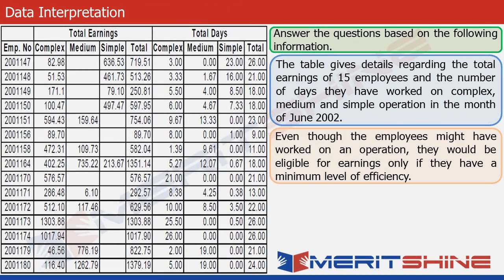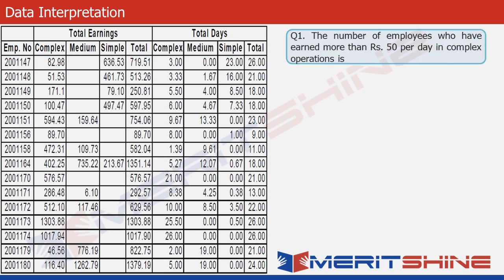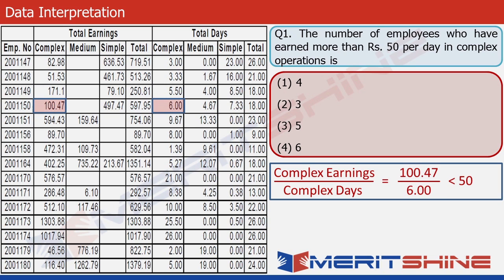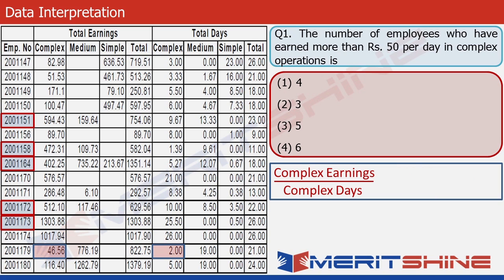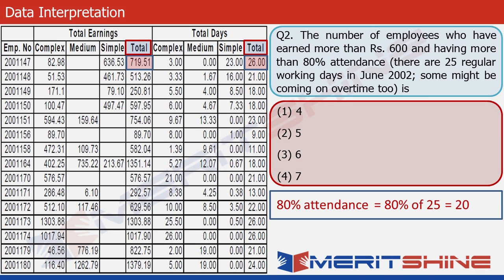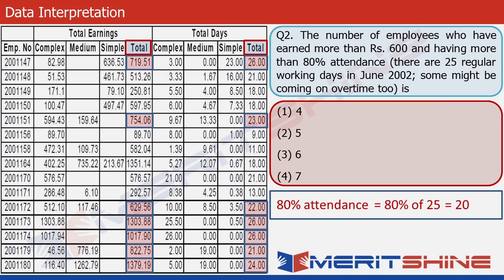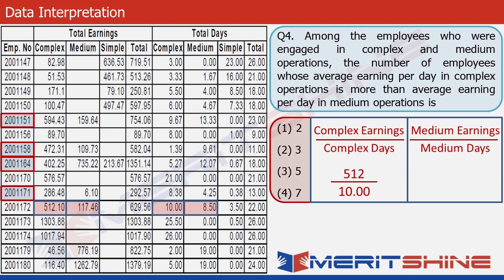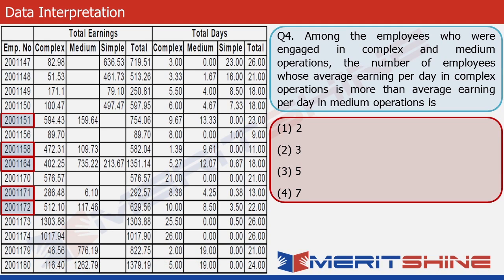Data Interpretation (Tabular Data) - Comparison in large tables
Data Interpretation - Comparison in large tables

The very thought of comparing and counting data entries in large tables tends to intimidate a lot of students during an exam. But the fact is that these DI questions are not as scary as they look. One needs to be comfortable with data-heavy sets like this to master Data Interpretation.